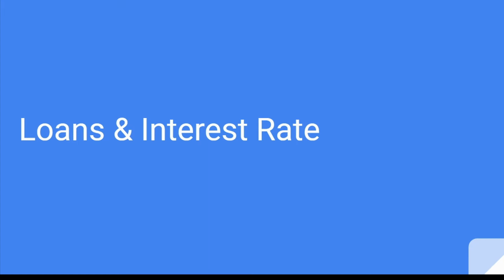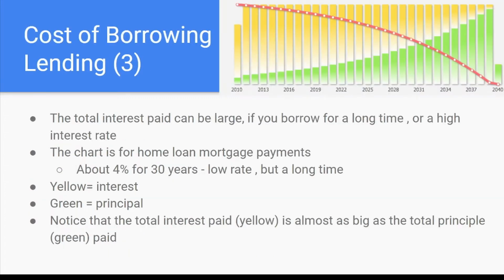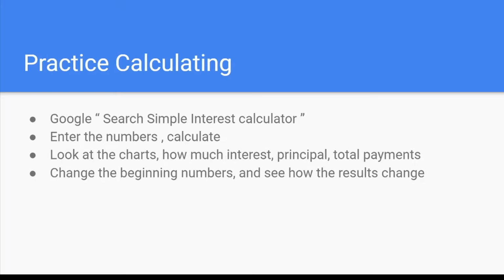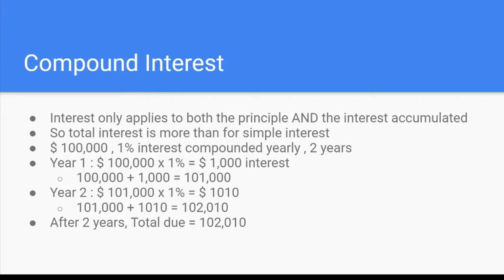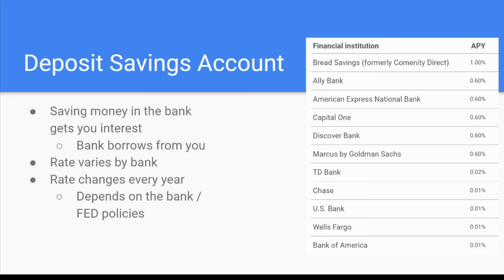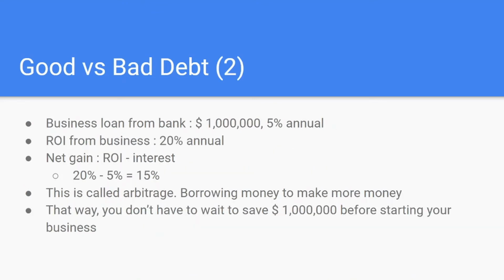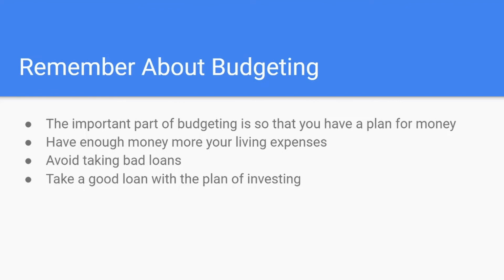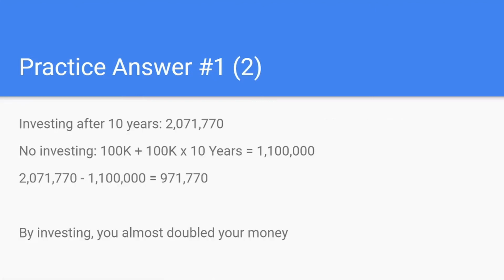Debt & Interest Rate | MTFIN